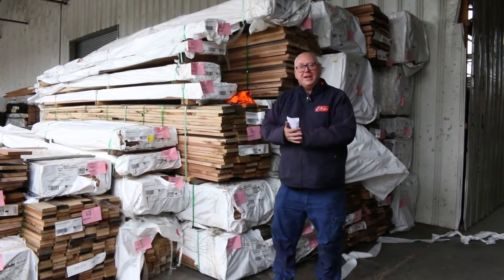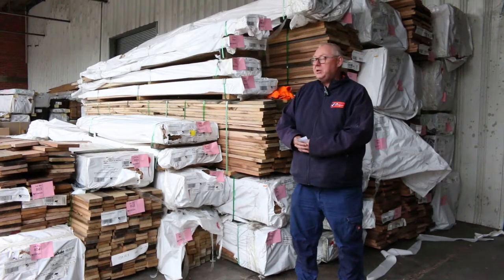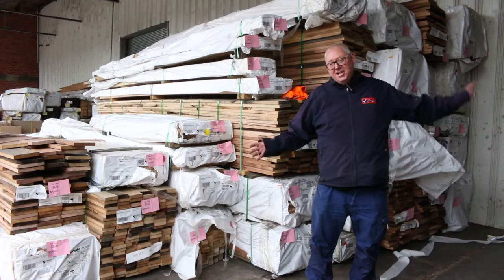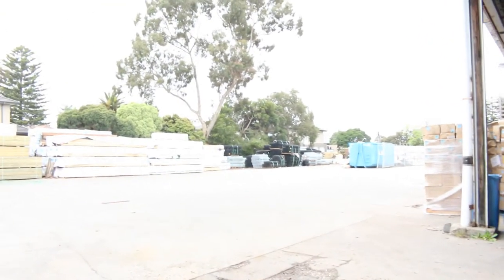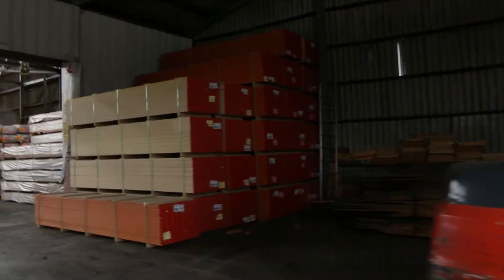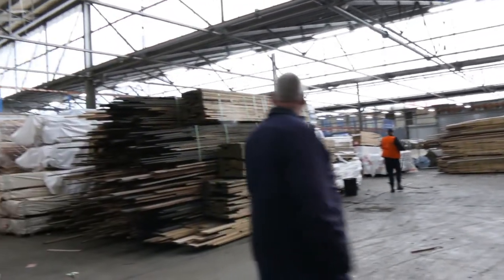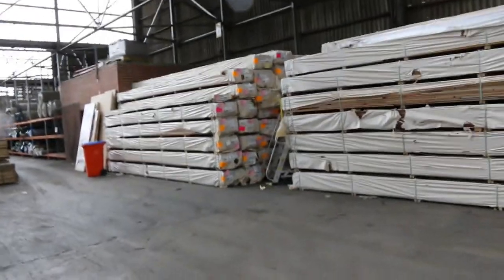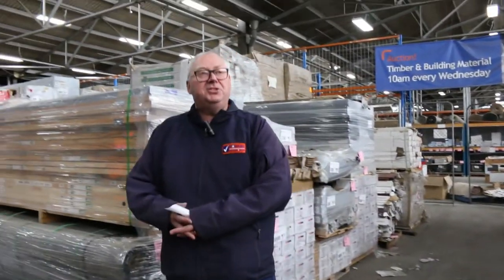Timber Auction Wed 7th October